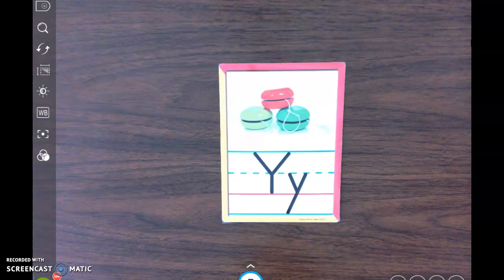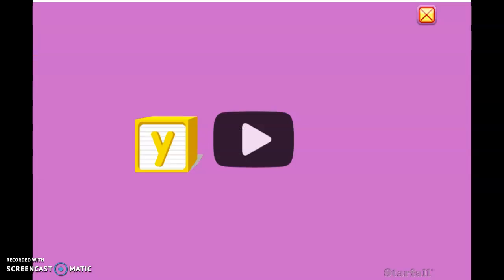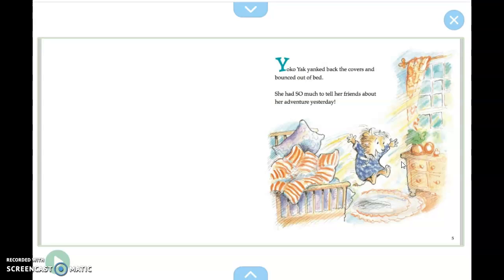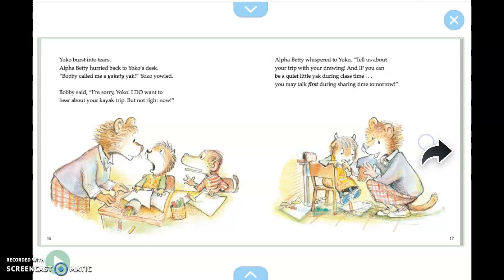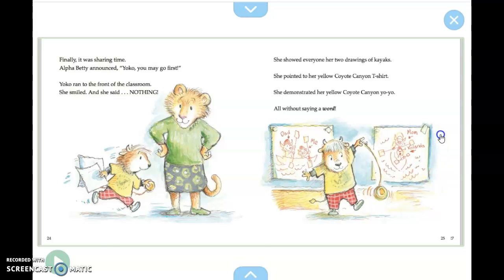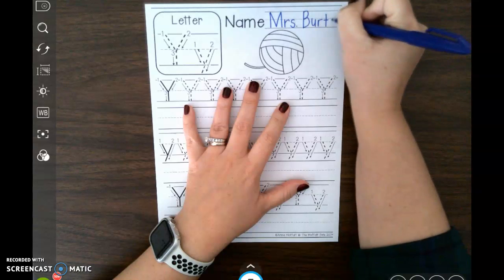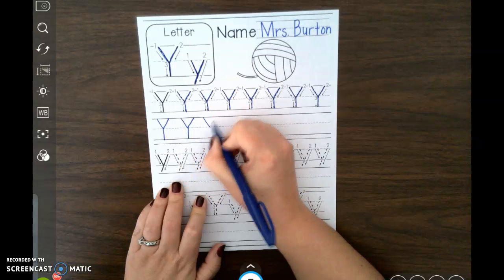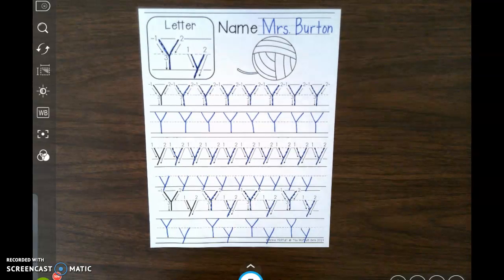Alphabet Yy Tues Dec 8th